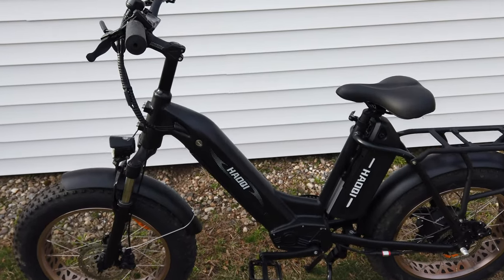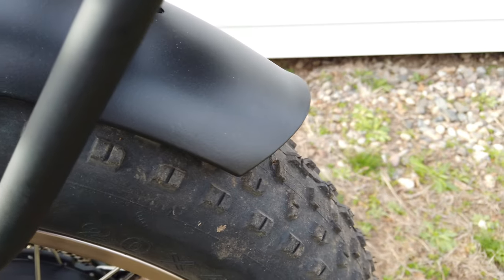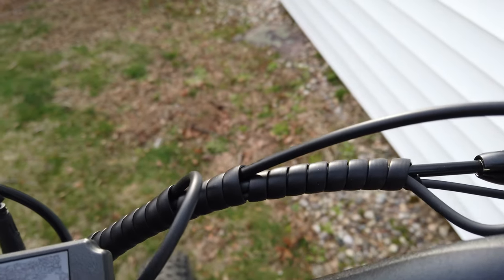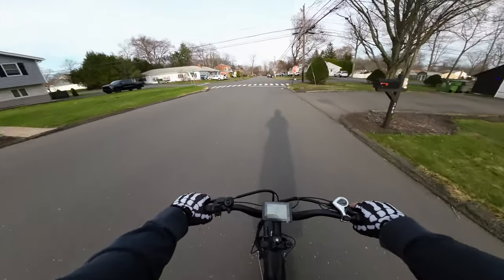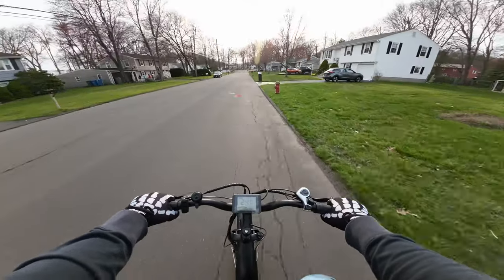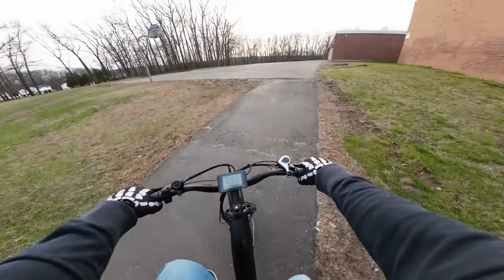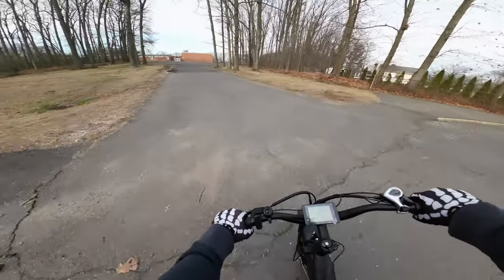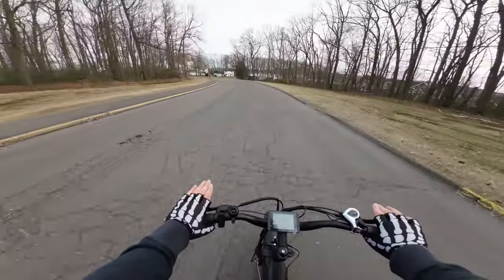HAOQI Antelope Pro 750W Ebike Review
The Haoqi Antelope eBike is a popular electric bicycle model known for its powerful motor and impressive battery life. It features a 750W motor that can reach speeds of up to 28mph, making it an ideal option for commuting or recreational riding. The bike's 48V/25Ah lithium-ion batteries can provide up to 87 miles of range on a single charge, depending on the riding conditions. Additionally, the bike comes with a range of convenient features such as a front suspension fork, hydraulic disc brakes, and an LCD display that shows speed, distance, and battery level. Overall, the Haoqi Antelope eBike is a versatile and reliable option for anyone looking for an efficient and enjoyable way to get around.

HYPERAX Volt 2 EBike Rack
DJI Osmo Action 3
DJI Action 2
DJI Action 2 Case
Insta360 ONE X2
GoPro 10
GoPro Media Mod
GoPro Max Lens
GoPro 3-Way Grip
GoPro Shorty
Smartphone Holder
Smartphone Case
Camera Adapter
Ring Light
Autel Nano+ Premium Bundle
Autel Evo 2 Pro 6K Drone
DJI Phantom 4 Pro+ V2.0
Drone Landing Pad
Phone Mount
Mini Bike Pump
Tire Slime

GET FREE STOCKS ON ROBINHOOD